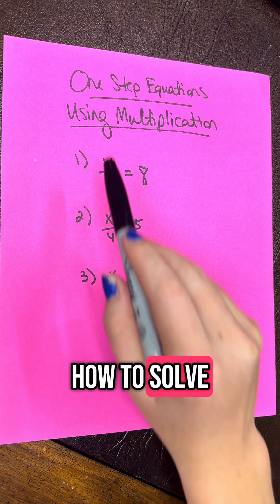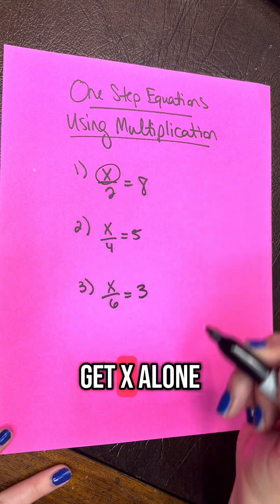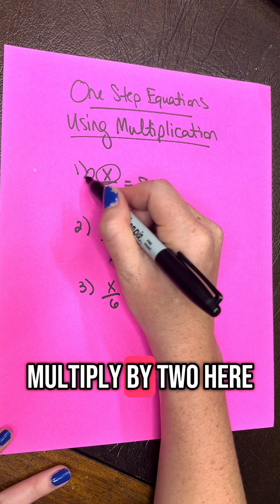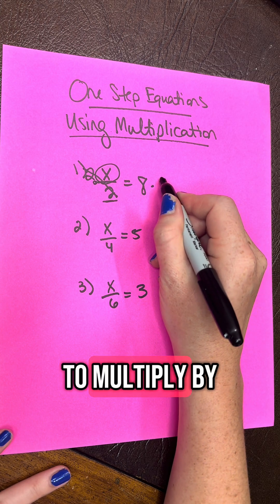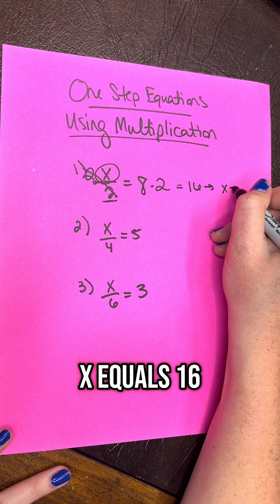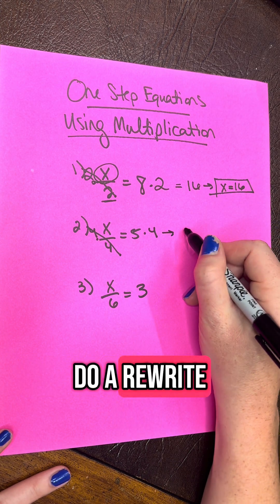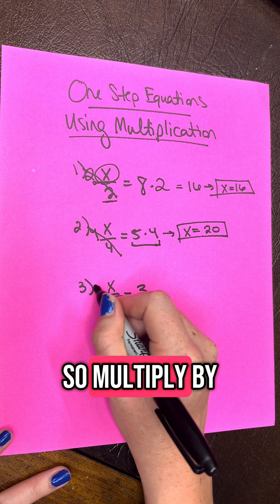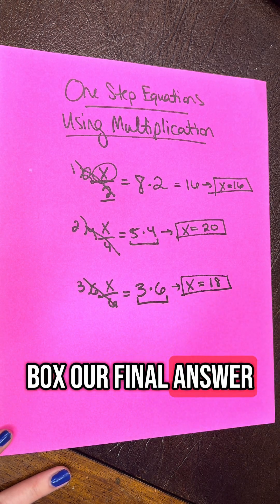How to solve one step equations using multiplication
🔢 How to Solve One-Step Equations – Fast & Easy!
In this video, you’ll learn how to solve one-step equations using multiplication. Whether you’re just getting started with algebra or need a quick review for a quiz or the SAT, this tutorial breaks it down with clear examples and simple steps.

📘 What You’ll Learn:
 • What one-step equations are
 • How to isolate the variable
 • Example problems with answers

Perfect for middle school, high school, and SAT prep!

📲 Share this with a friend who needs a quick math boost!